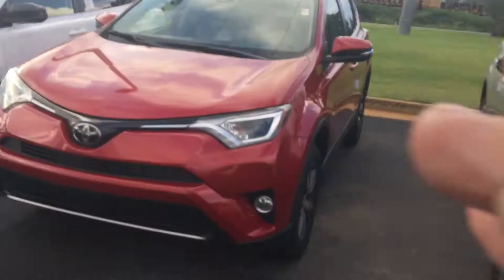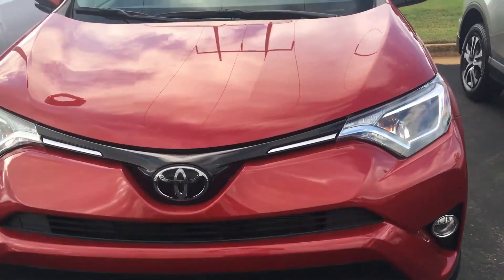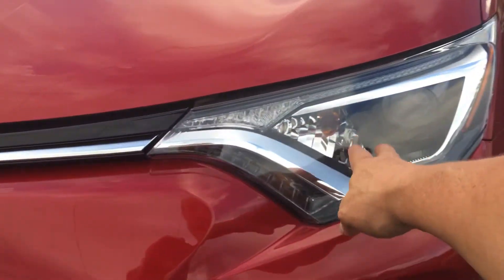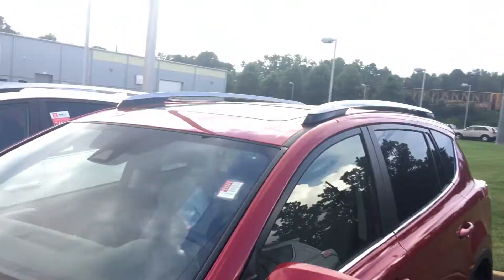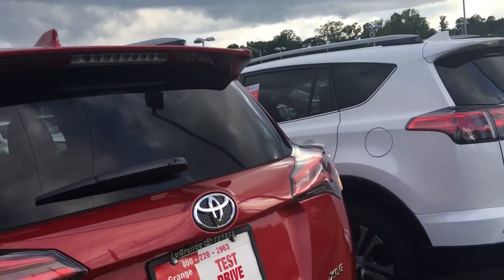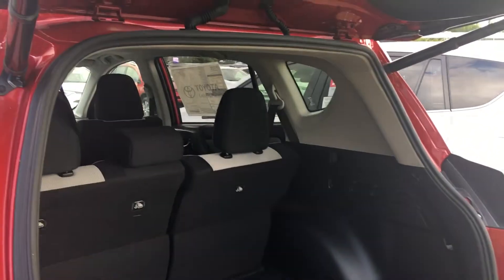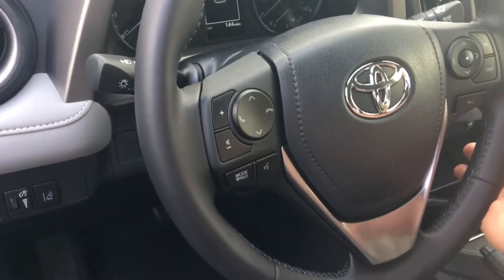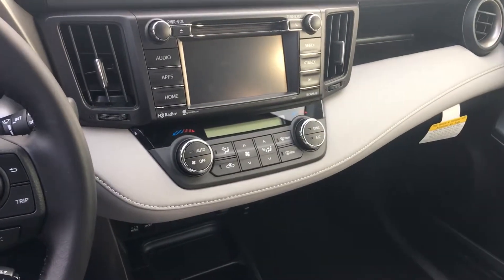Preview 2017 RAV4 for Debra by Greg